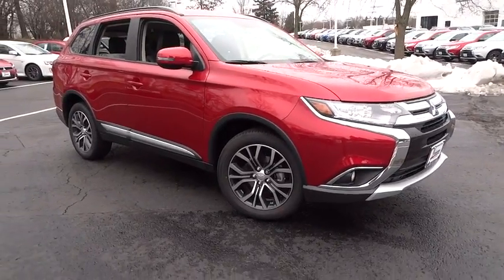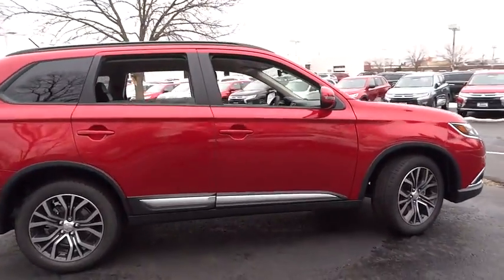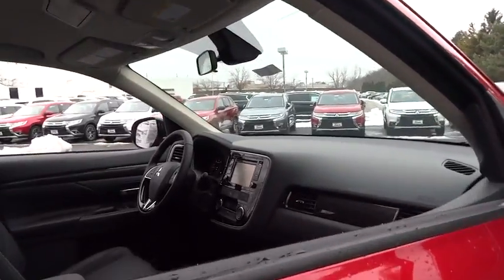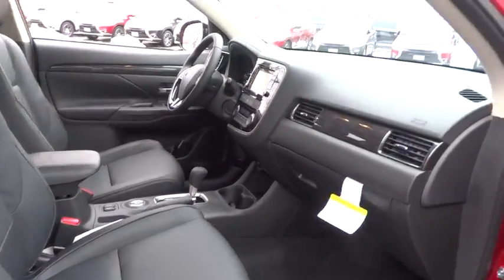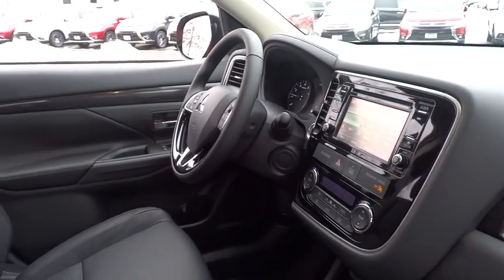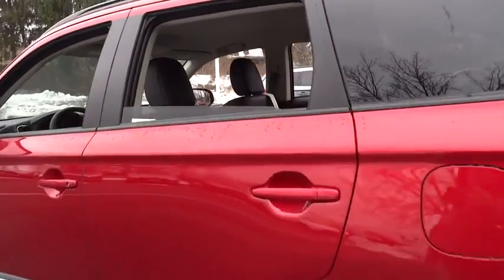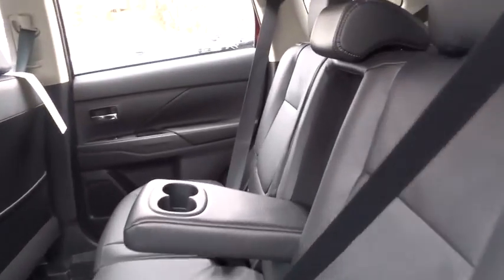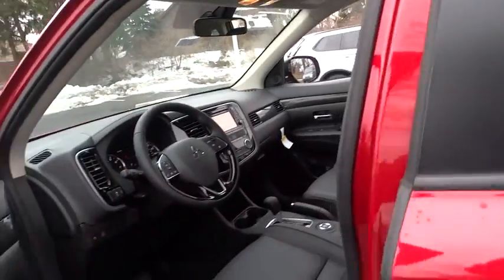2016 Mitsubishi Outlander Libertyville, Highland Park, Barrington, Arlington Heights, Palatine, IL 8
2016 Mitsubishi Outlander

Libertyville Mitsubishi
1119 Milwaukee Avenue